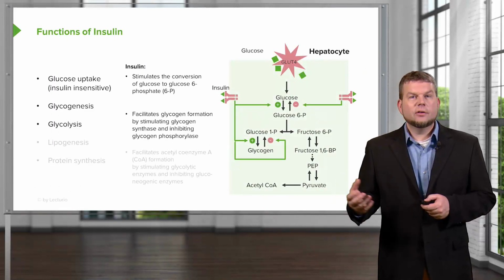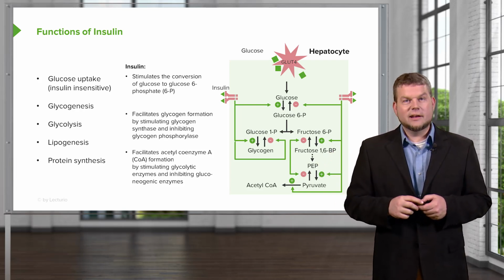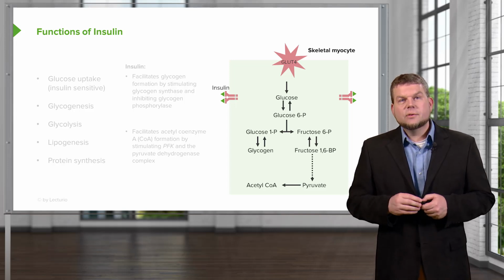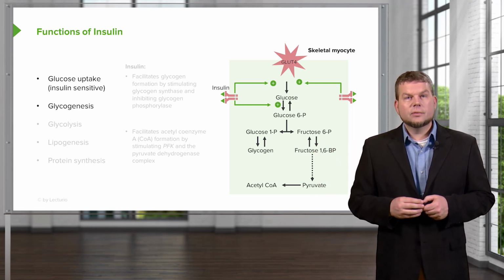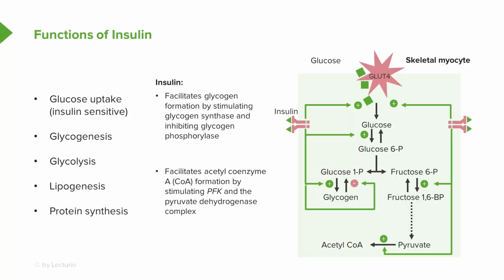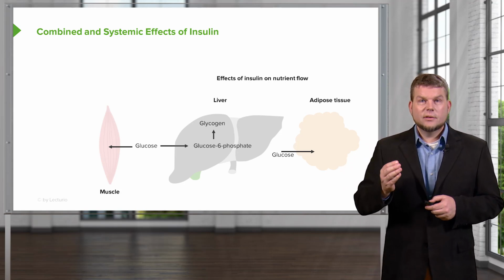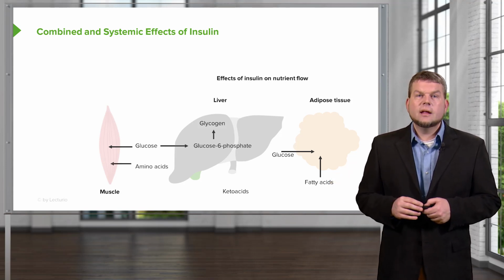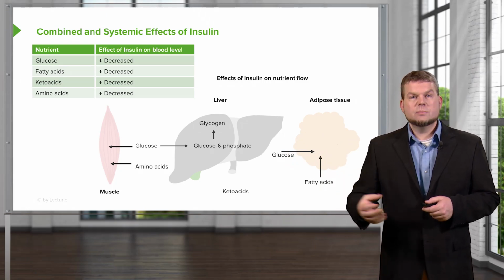صيدلة - المحاضرة 16 فسلجة الإندوكراين ( وظائف الإنسولين )